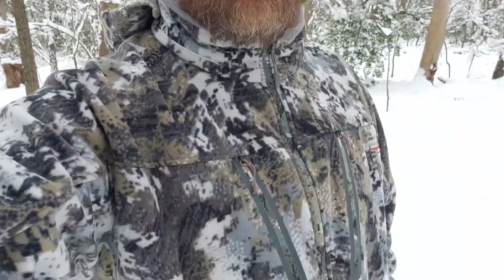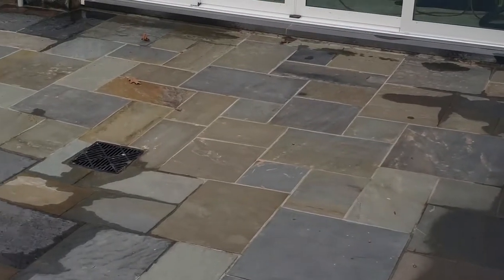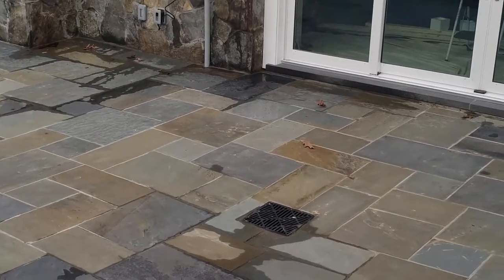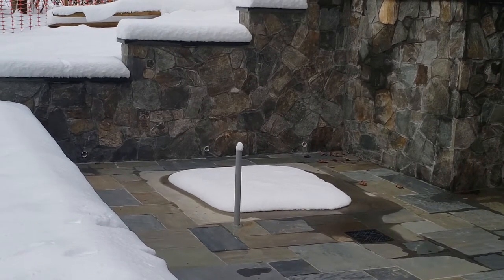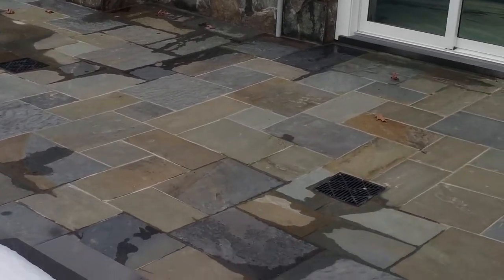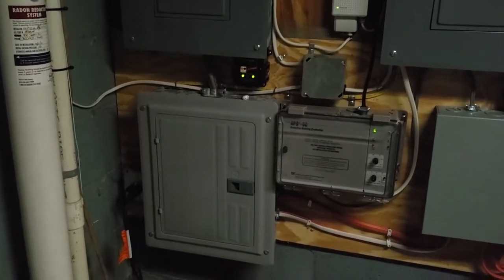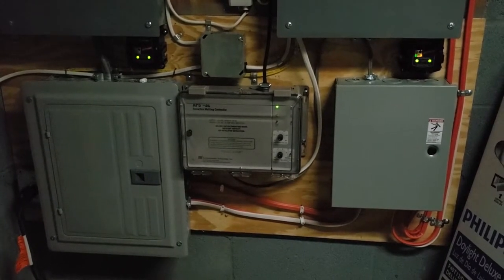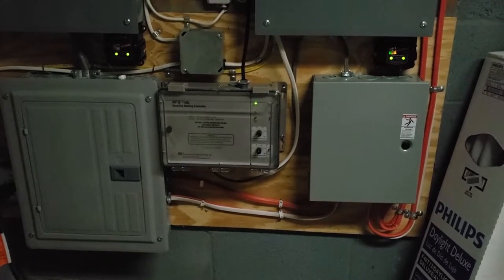WarmlyYours Snow Melt System Contractor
This video shows a project in Oakton, VA consisting of a Warmly Yours Radiant Heating Snow Melt System for a patio by a general contractor Tuck GC, Inc. Tuck is local out of Fairfax, VA.  Tuck specializes in stone and concrete masonry work, but can handle just about any outdoor project.  We enjoy permitted, engineered, or structural work.  for more information.